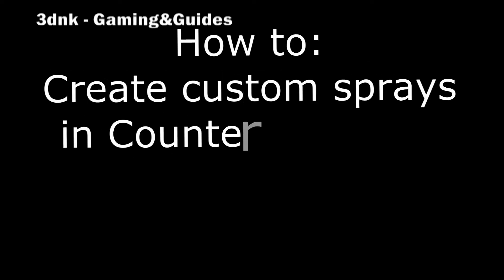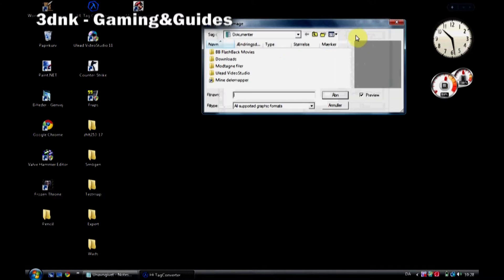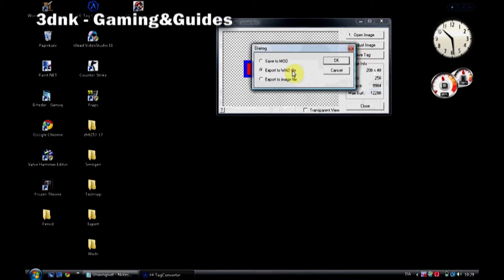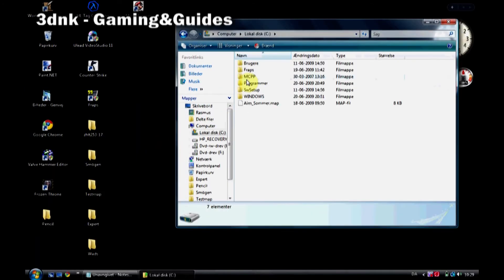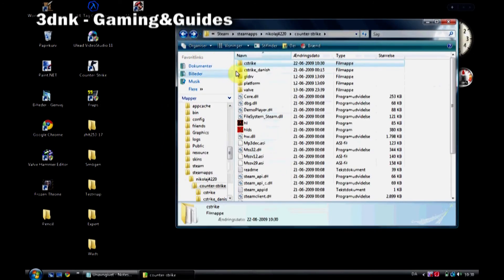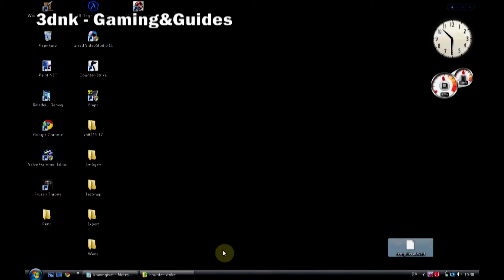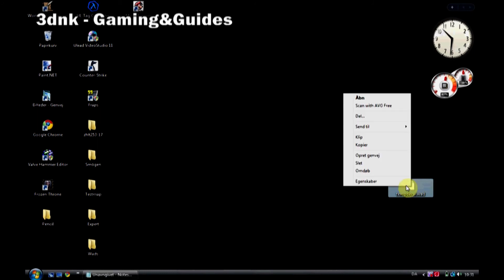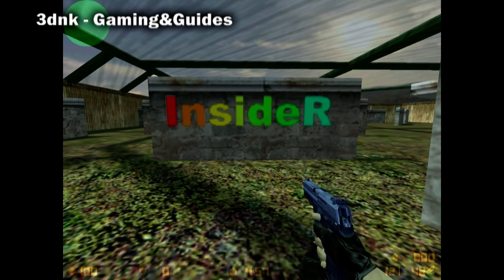How to create Custom Sprays in Counterstrike 1.6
Information:
Screen Capture - BB Flashback Pro
Game Recorder - Fraps
Sound Recorder - Ulead Video Studio 11
Video Editor - Ulead Video Studio 11

I used Paint.Net to create my spray